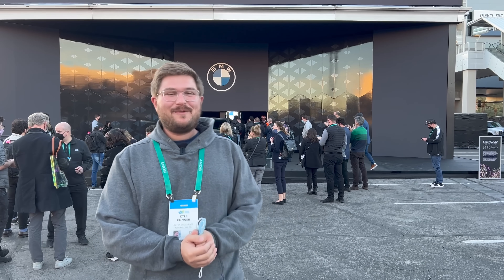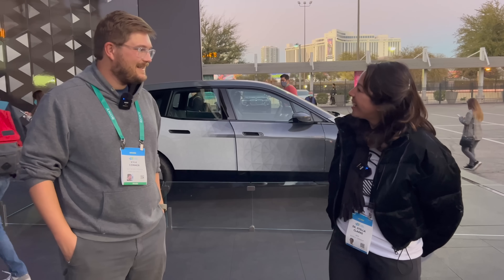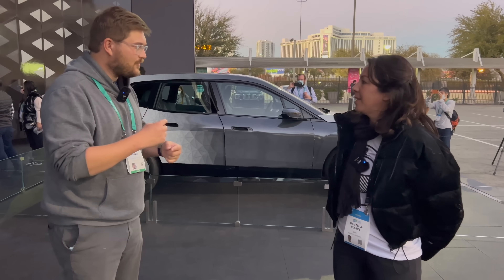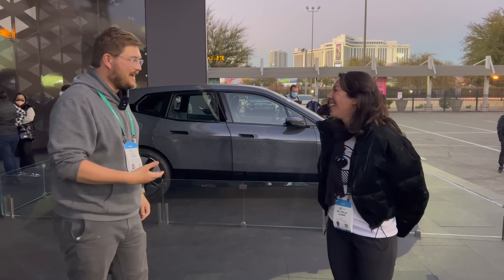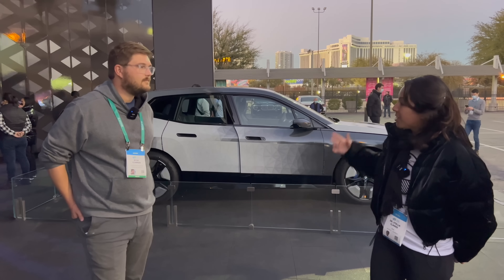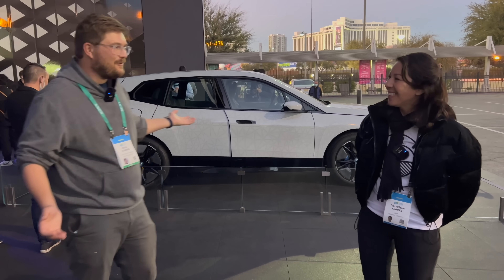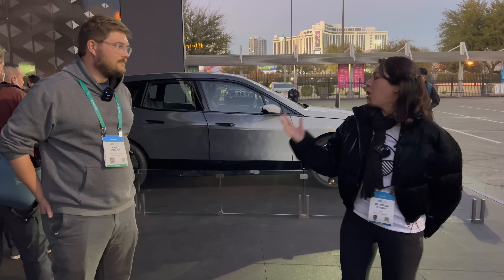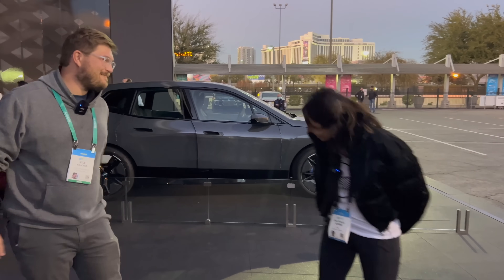BMW iX Flow Color Changing Car - What's the price?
The BMW iX Flow Color Changing Car was unveiled at CES 2022. The BMW iX Flow is the name of the project which uses the E Ink technology changing its shade from white to black and back again. More than that, it was able to do it on different body panels, potentially giving the BMW iX Color Change a two-tone effect.

The E Ink technology is actually a body wrap which, when stimulated with electrical signals, uses electrophoretic technology to change the pigment of its surface. At the moment, it only seems the technology can change color from white to black, as it uses negatively charged white pigments and positively charged black pigments, allowing the electrical signals to choose which are shown. It’s actually a technology similar to that used in eReaders.

We wanted to learn more about the BMW iX Flow color changing car so we spoke with Dr. Stella Clarke, the project lead of the BMW iX Flow. Dr. Clarke explains the details behind this project, along with some other interesting tidbits. We also asked what's the BMW iX Color Change price.

Host: Kyler Conner
Video Production: Out of Spec Studios

00:00 Intro
00:45 How does it work
02:00 Why was the project created?
03:20 What colors are available?
04:30 How much does it cost?